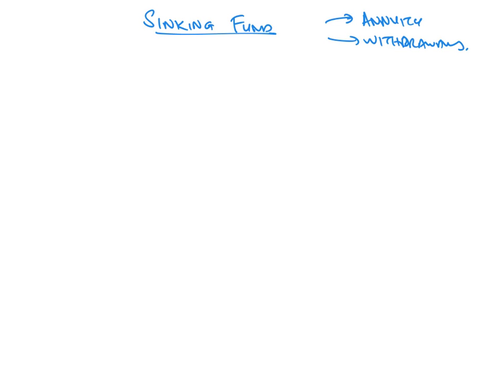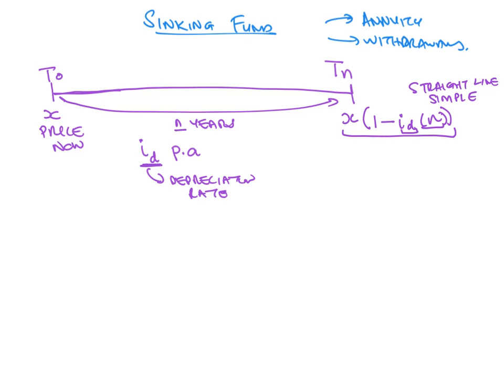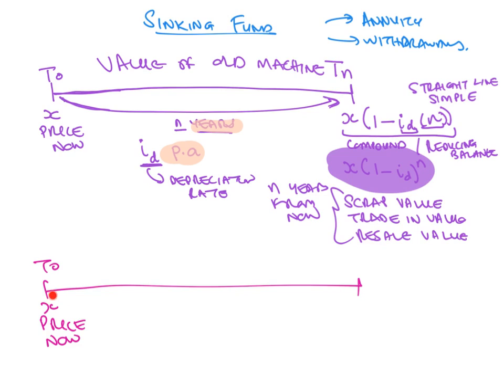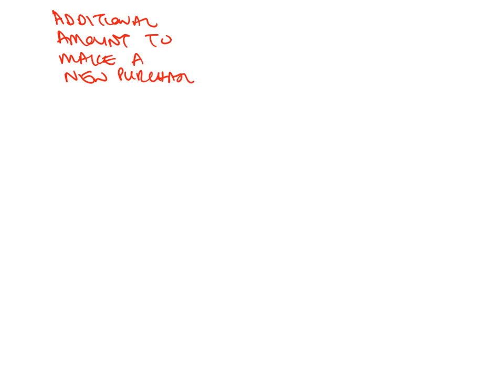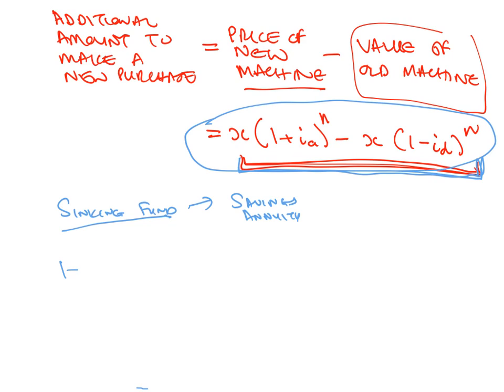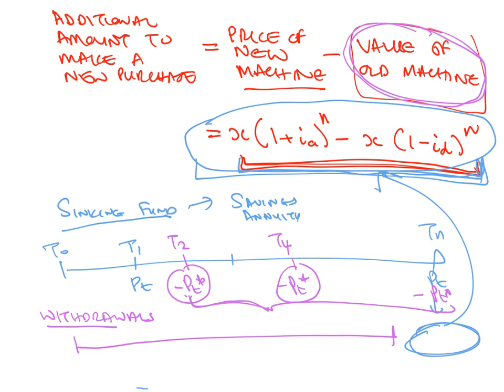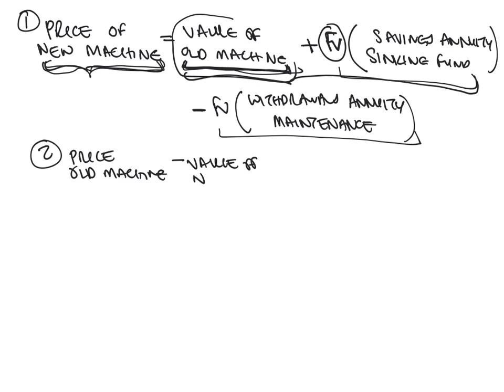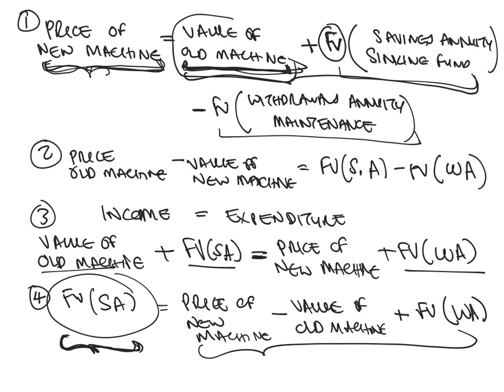APPM1004: Financial Mathematics Lecture 6 Sinking Funds Explanation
In this video, the concept of sinking funds are explained as well as their relevance when considering withdrawal annuities.